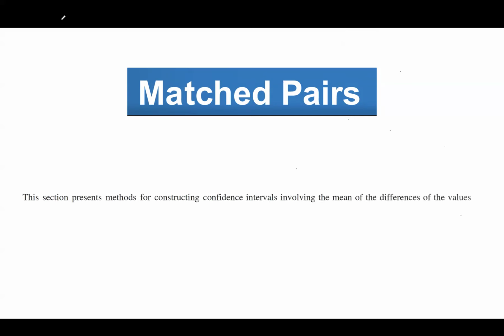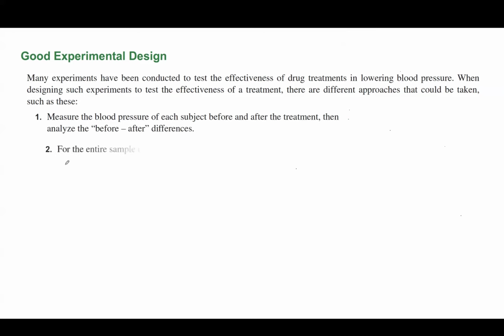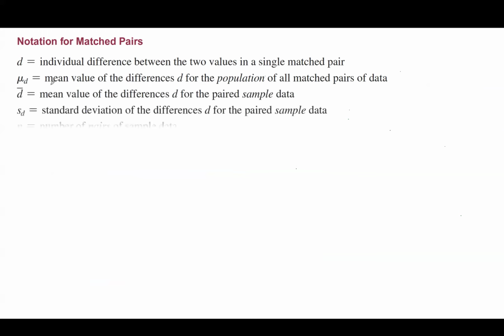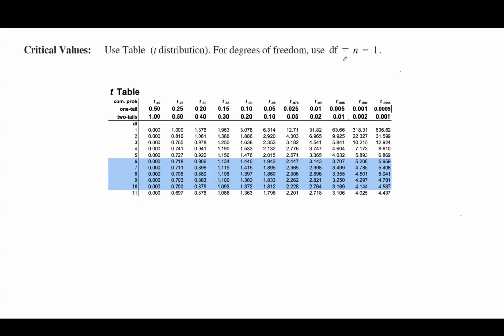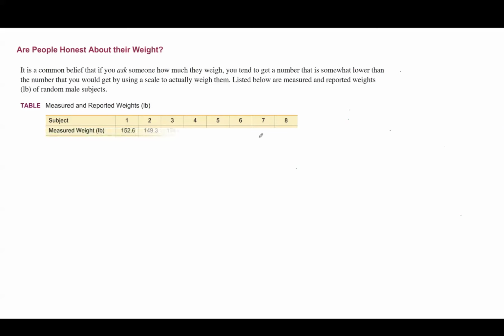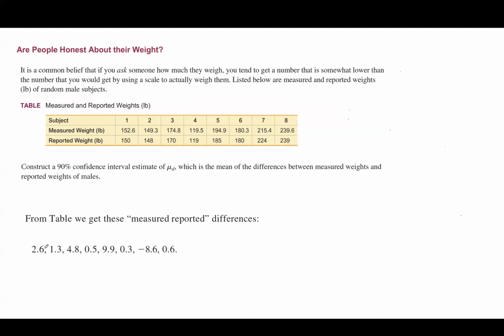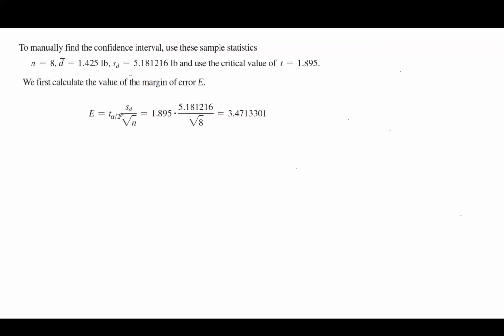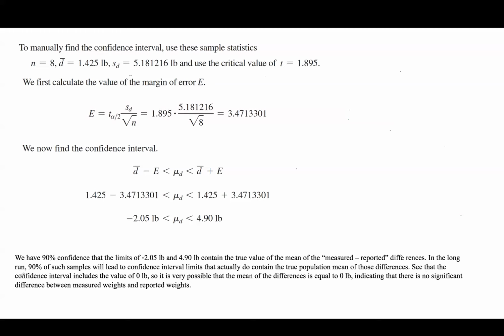Matched Pairs Confidence Interval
This section presents methods for testing hypotheses and constructingconfidence intervals involving the mean of the differences of the values from two populationsthat consist of matched pairs. The pairs must be matched according to somerelationship, such as these:
■ Before/after measurements from the same subjects
■IQ scores of husbands and wives
■Measured and reported weights from a sample of subjects